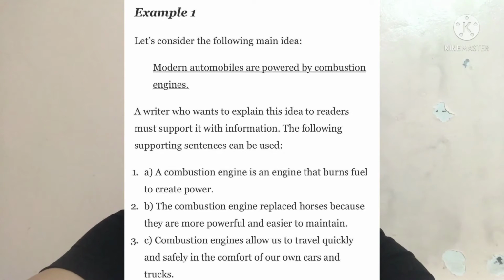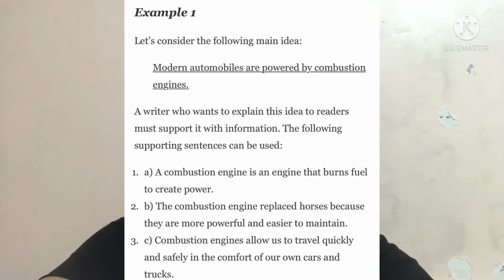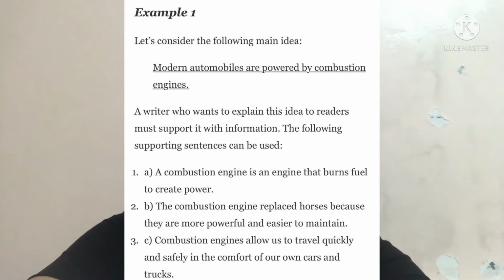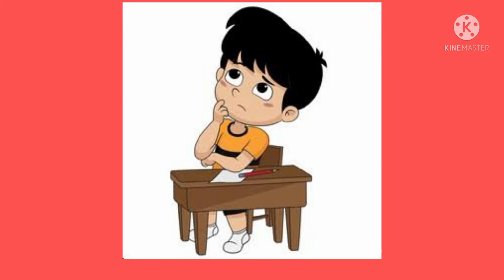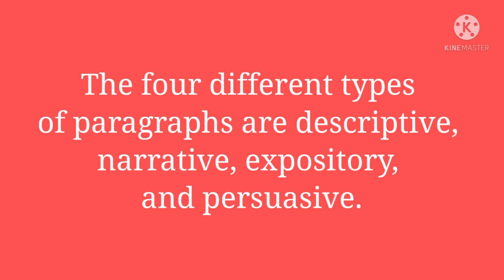GROUP 7 PT3B PARAGRAPH WRITING